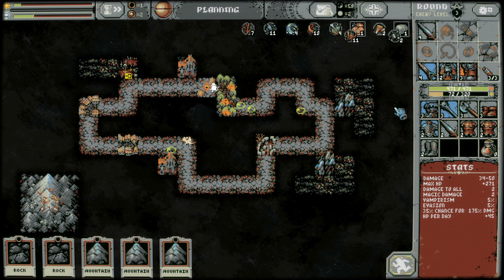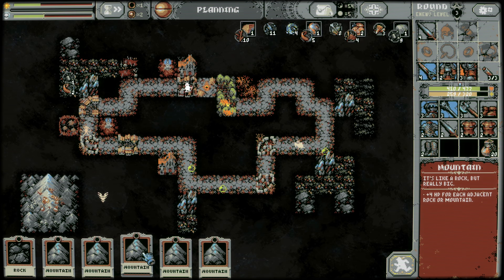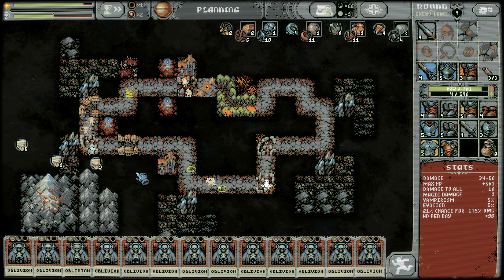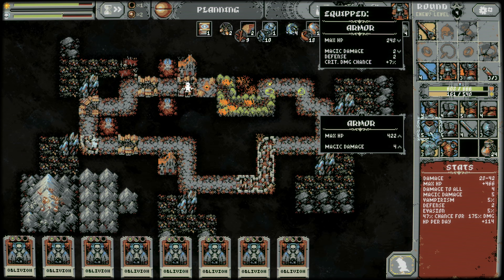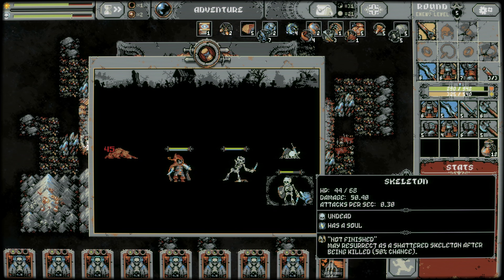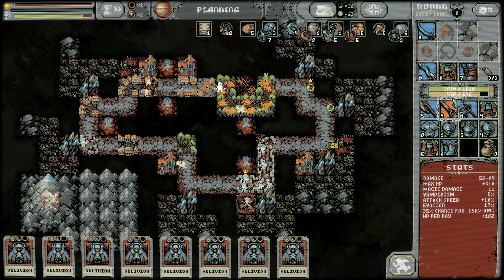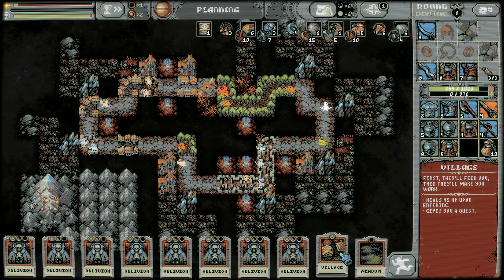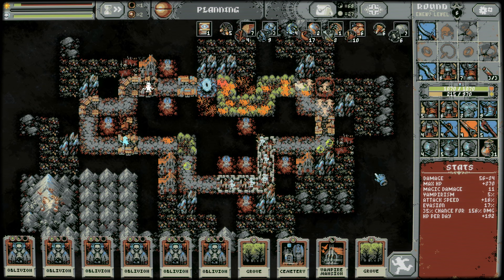BEYOND MEAT FIEND // Loop Hero // Let's Play Part 9